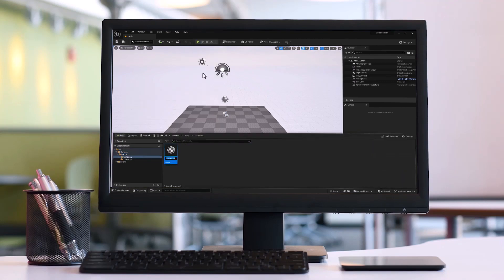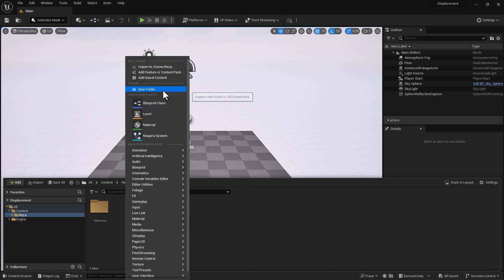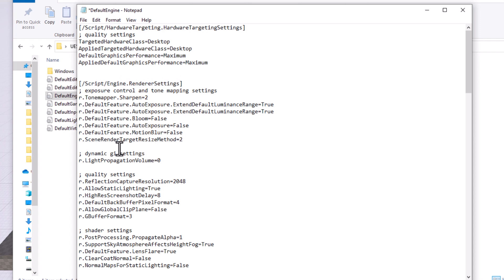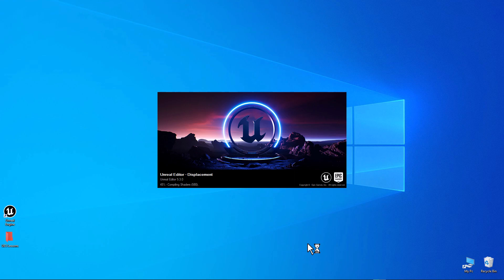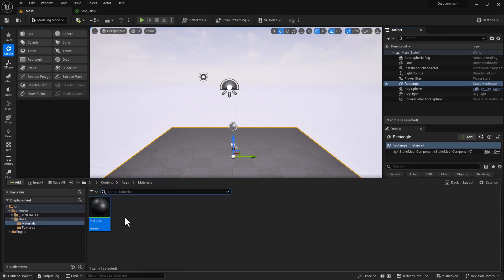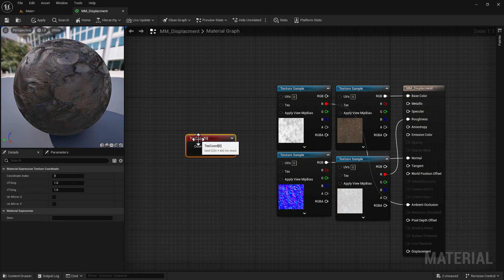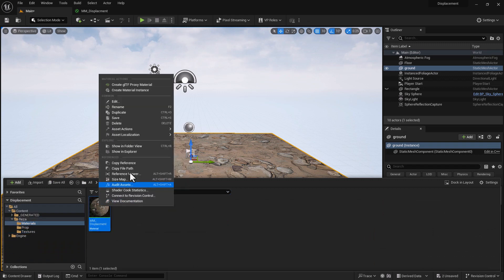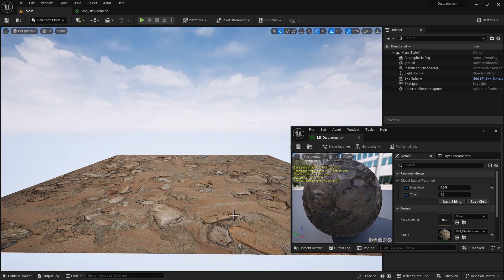UE5 Series: Using Displacement in UNREAL Engine 5.3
Do you recall my earlier video on Displacement using the modeling tools in Unreal Engine? With Unreal Engine version 5.3, there's a straightforward approach to harness the capabilities of tessellation within Unreal Engine, allowing us to access Displacement directly from our material graph.
Bookmarks:
00:00 Let's get started
01:05 Adding Tessellation to DefaultEngine
07:19 Using Displacement Texture